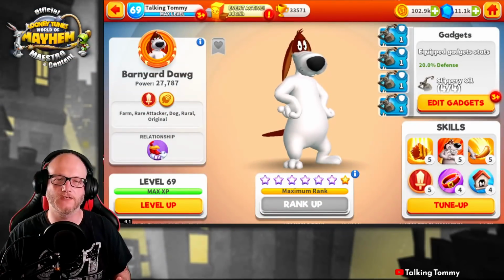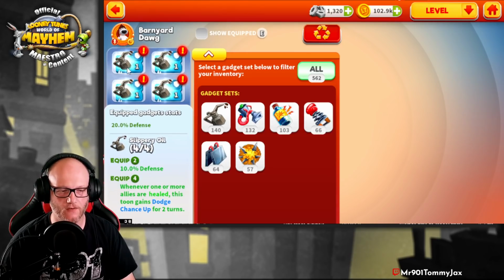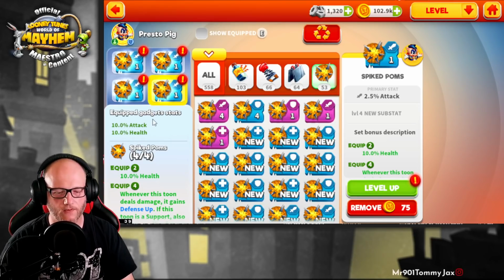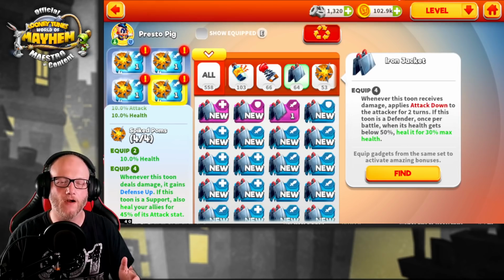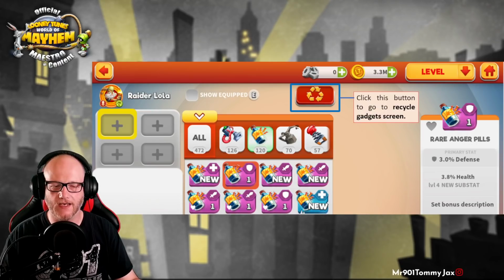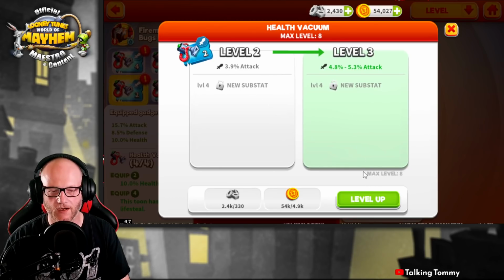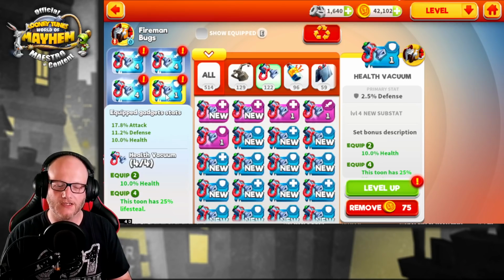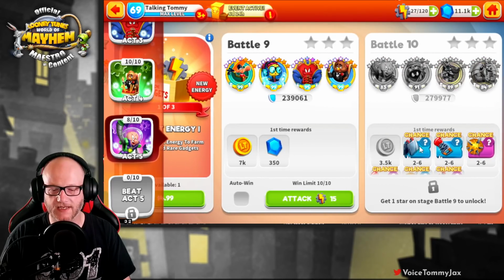Top 10 Gadget Tips for Looney Tunes World of Mayhem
Talking Tommy is an "Official Maestro of Content" in Looney Tunes: World of Mayhem

UPDATE: Since the release of this video, some gadget descriptions have changed in game

We are Live on Twitch 5 days per Week and whenever a new Looney Tunes World of mayhem Event Drops
Twitch.tv/mr901tommyjax

I am Also the Greatest Wrestling Manager Alive Today !
Follow My Wrestling Here :  Youtube.com/901wrestling